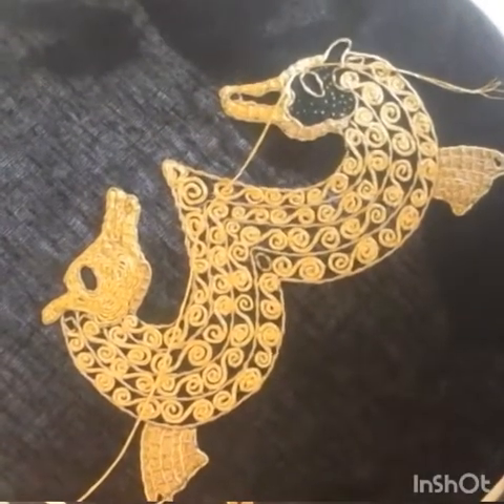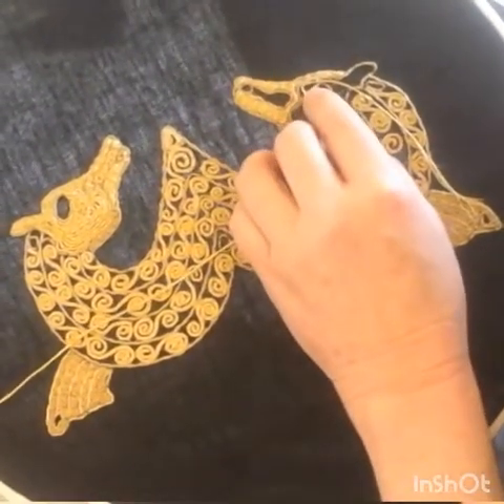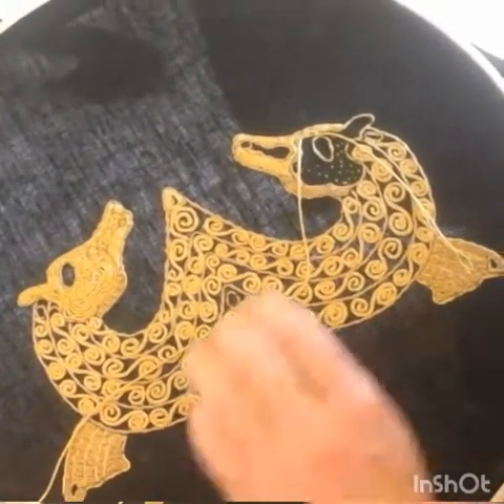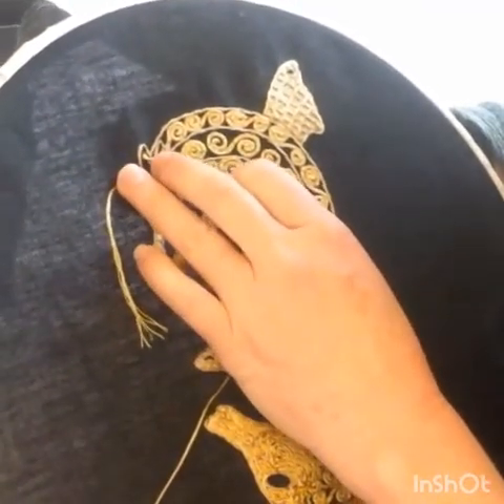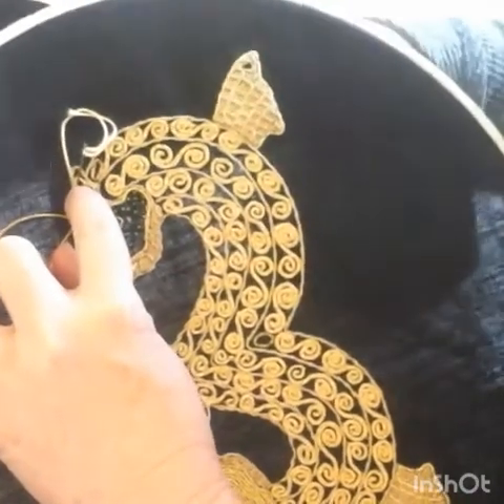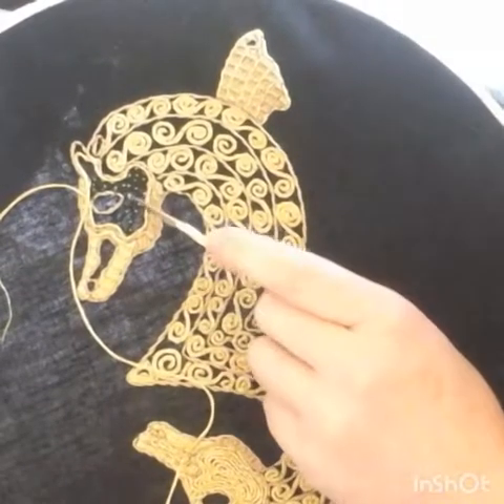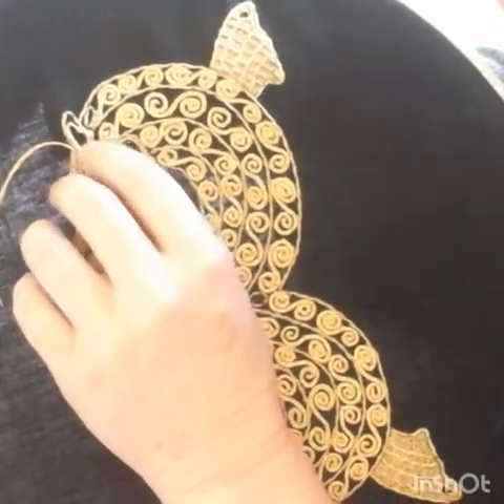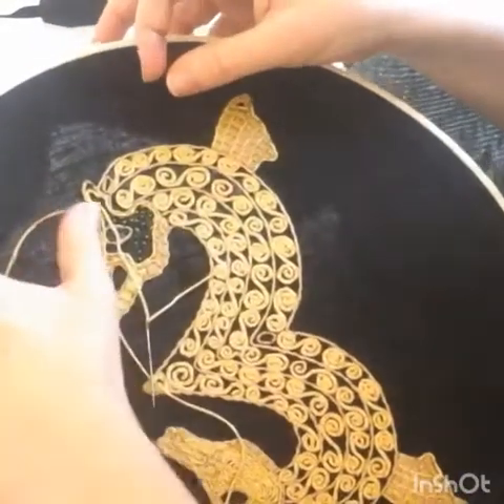Couching Gold - Part 1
An introduction to  couching gold demonstrated on Anglo Saxon Horse kit  available from Kerry's Medieval Embroideries.  My apologies for the quality of the video - better camera on its way!